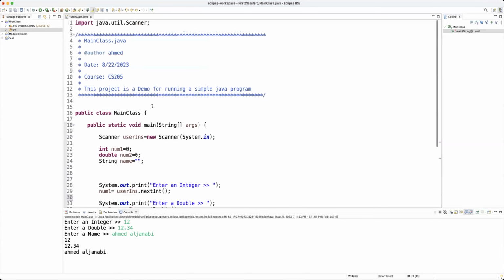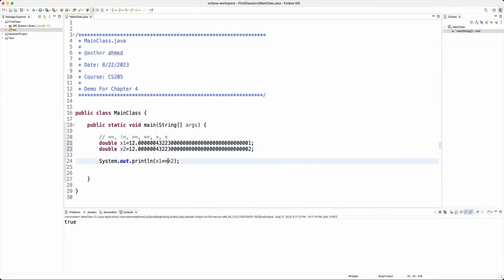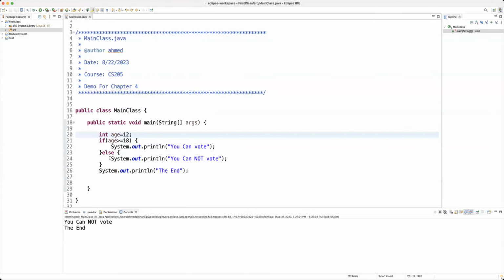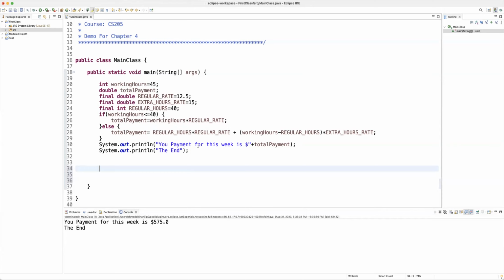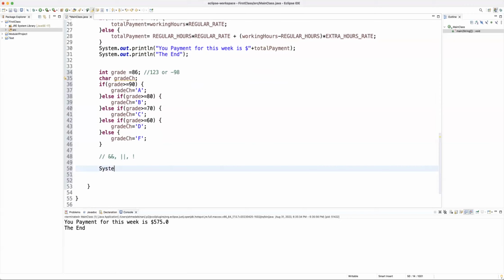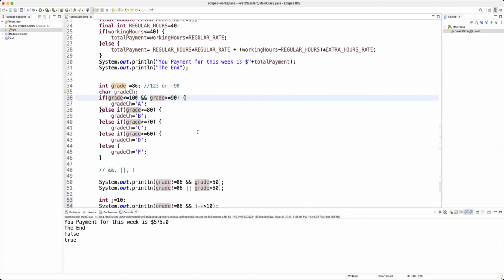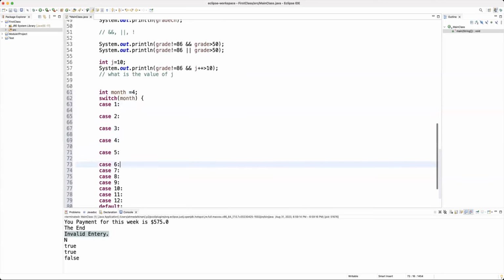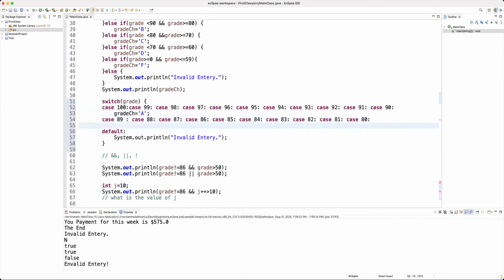Zoom Week 2: 8/31/2023